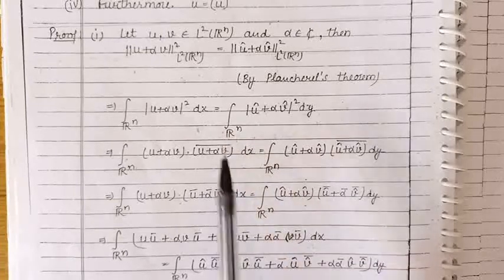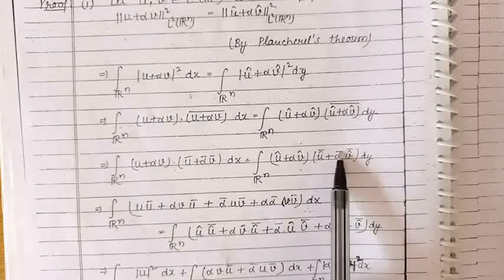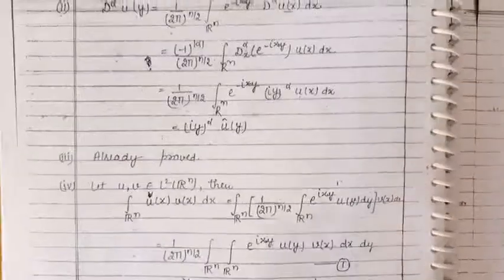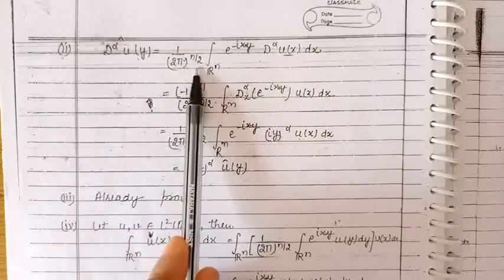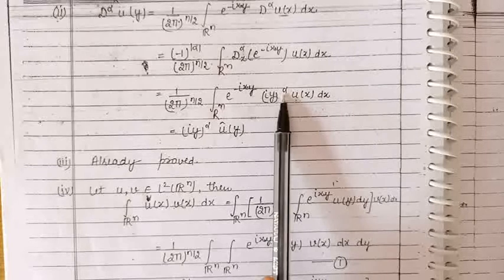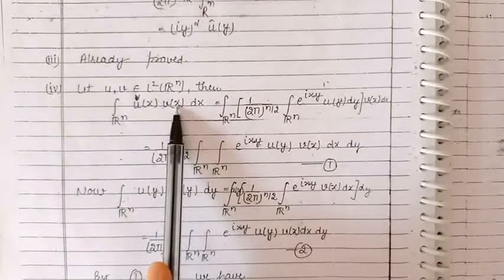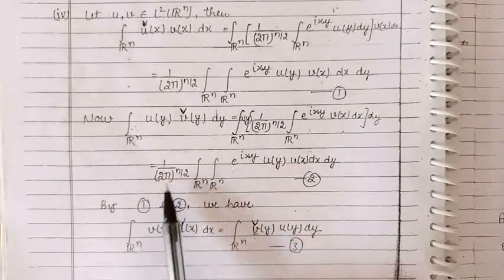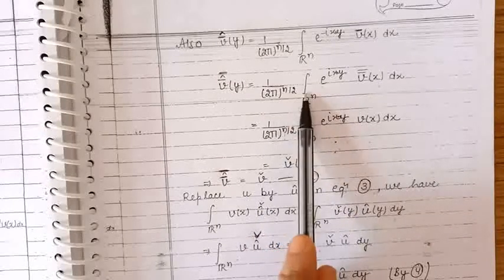Properties of Fourier transform